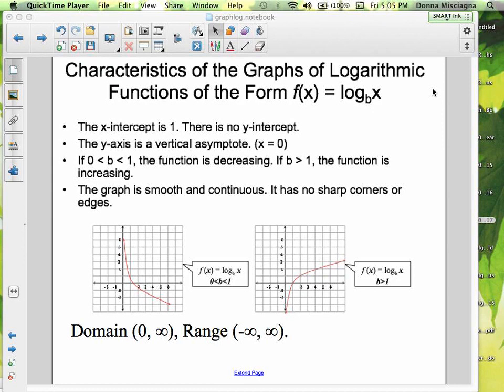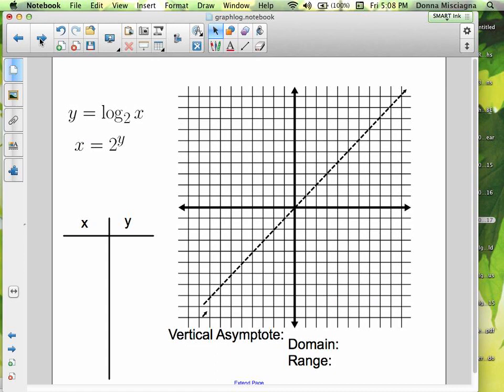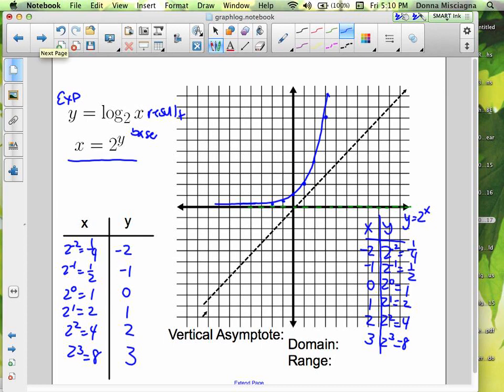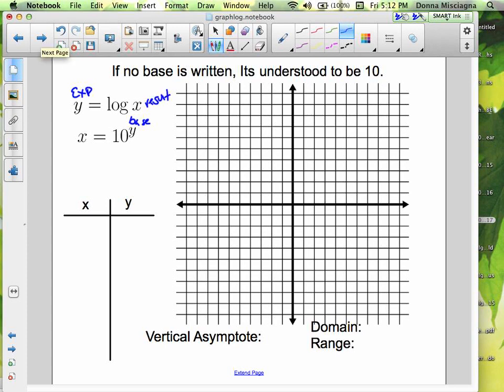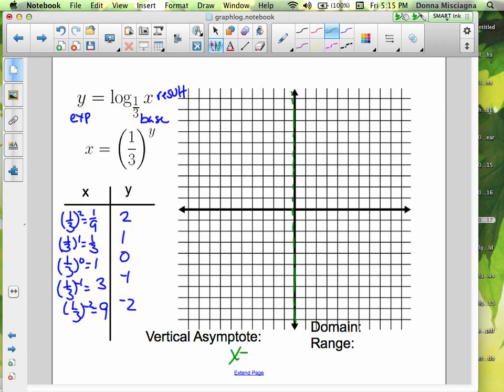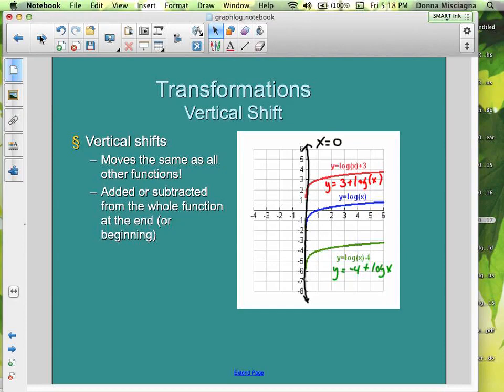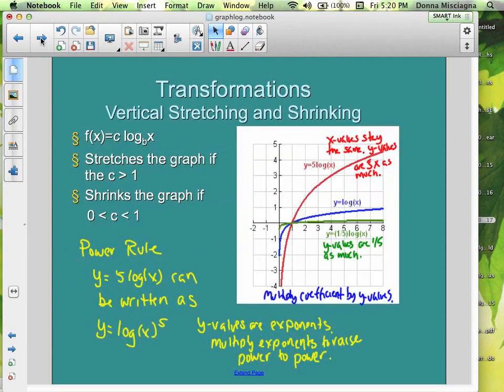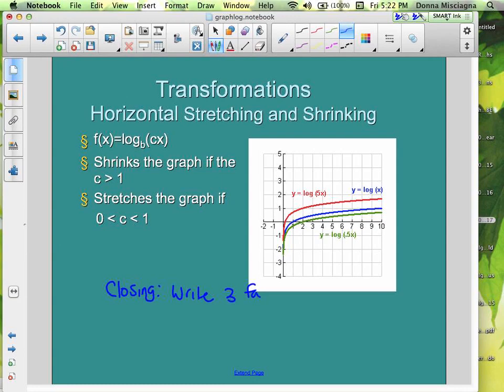Graph Logs 1 Broadband